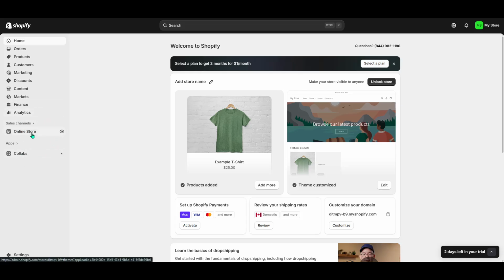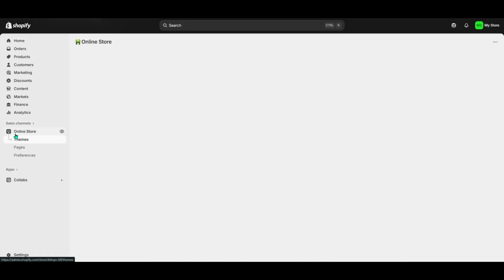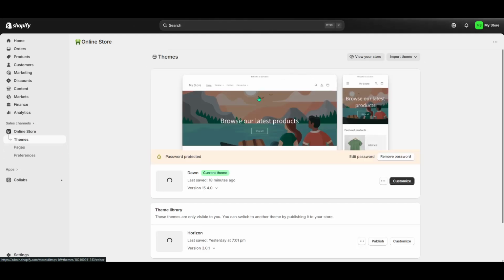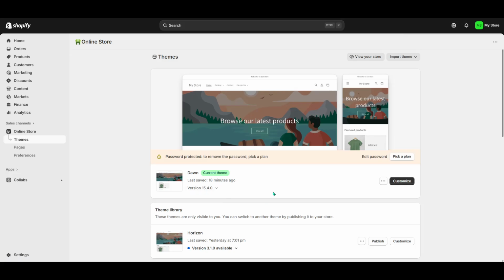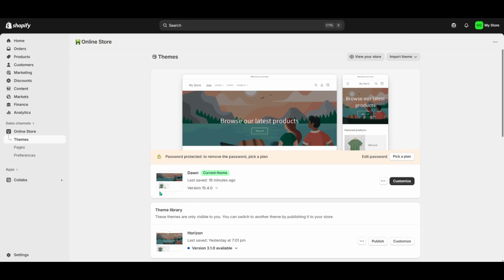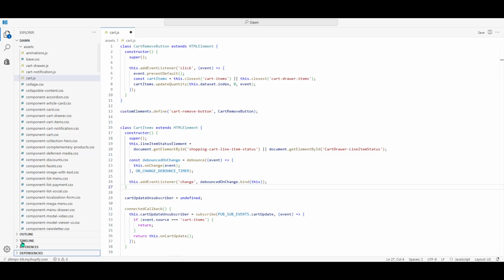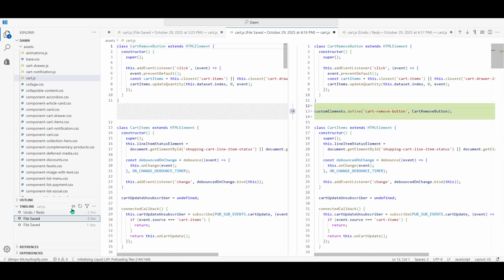How to Find Code Changes & Fix Errors in Your Shopify Theme (2025 Step-by-Step Guide Non-Developers)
Use my link for 3 months at $1 Learn how to find code changes and fix errors in your Shopify theme — even if you’re not a developer! In this 2025 tutorial, I’ll show you how to use Shopify’s code editor, version history, and theme backup tools to identify issues and safely restore your store. Perfect for beginners who’ve edited their theme and want to fix problems fast.

how to find code changes and fix errors in your shopify theme 2025, shopify theme troubleshooting tutorial for beginners, detect theme issues shopify step by step guide, ecommerce beginners guide fix shopify code errors, shopify online store 2.0 code editor version history, restore shopify theme changes non developer 2025, shopify beginner tutorial debug theme problems, fix shopify theme liquid errors without coding 2025, shopify help center guide repair theme code, shopify theme fix and restore tutorial for beginners